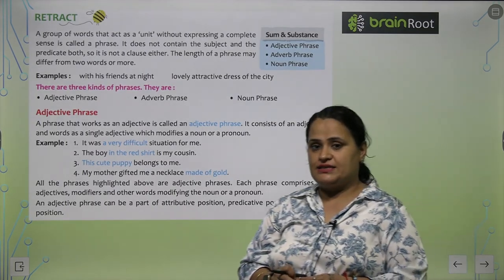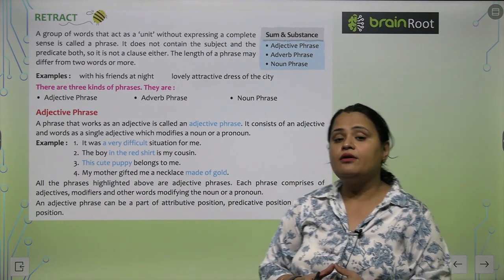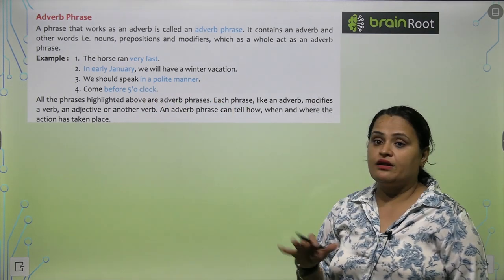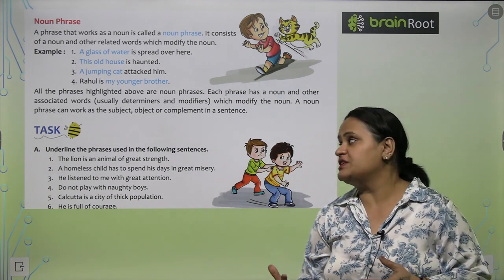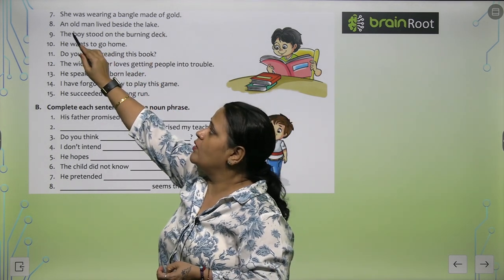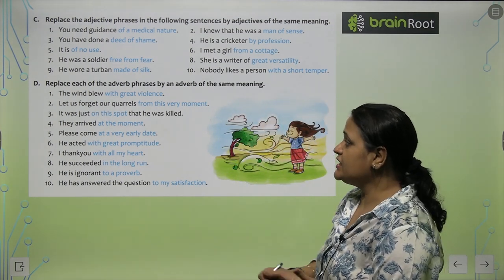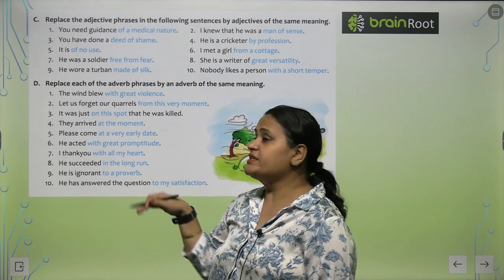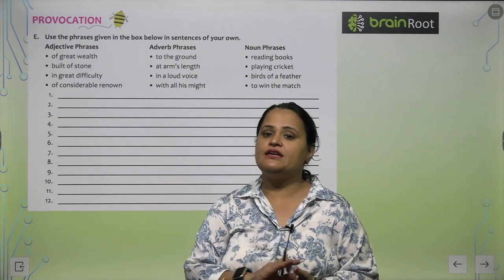Brain Root Grammar Glitter Odessey Class 8 Chapter 20 KInds of Phases